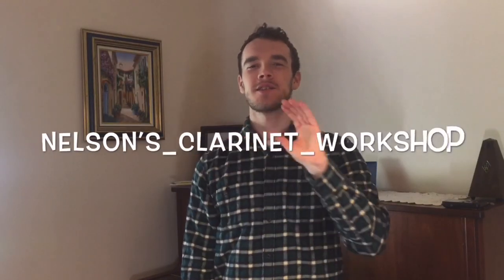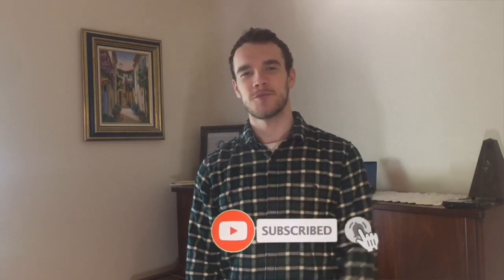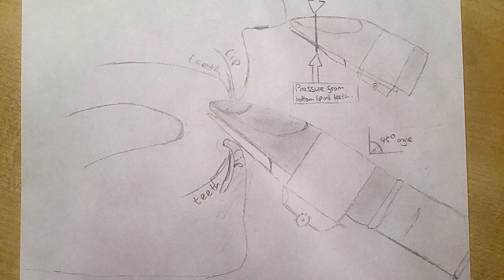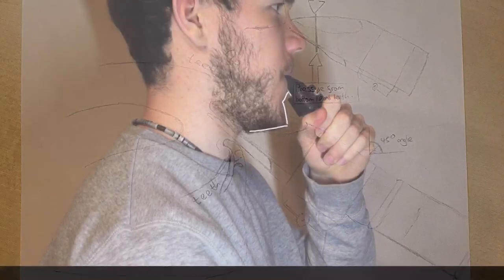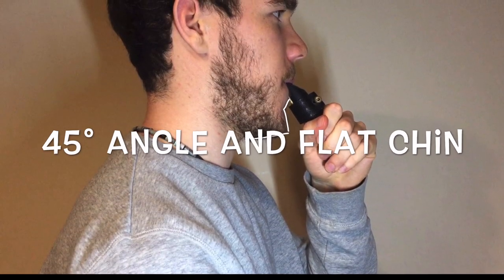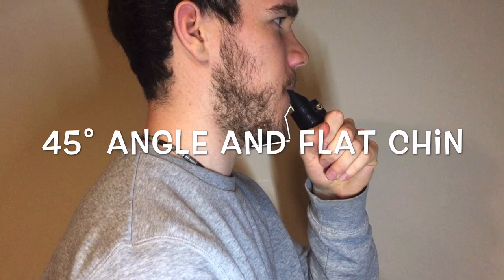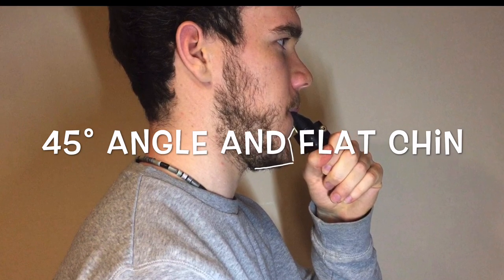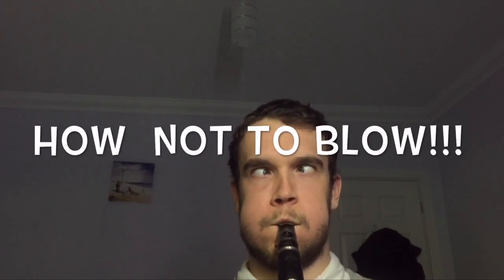How to make a sound on the clarinet in 3 minutes!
In this super short video we understand how to make a sound on the clarinet. This is achieved by forming an embouchure, a specific shape of the lips and teeth to help the reed vibrate when we blow down the instrument.